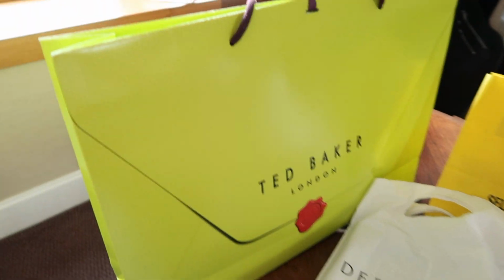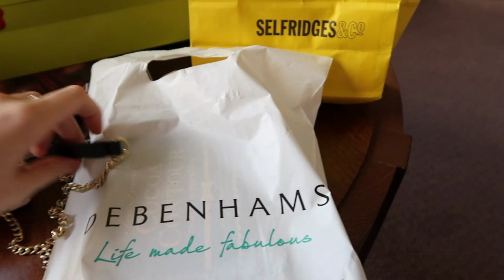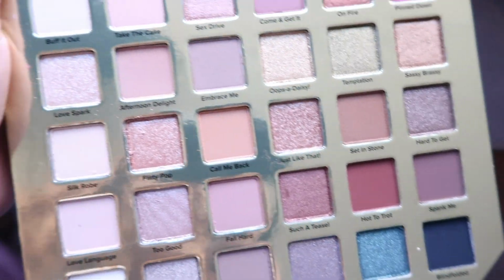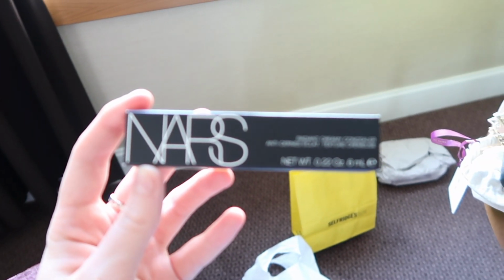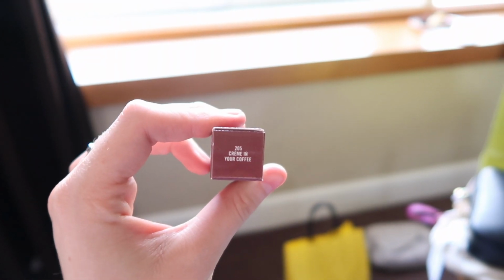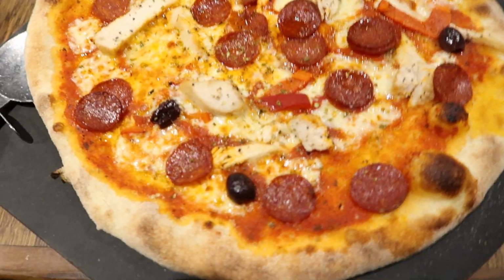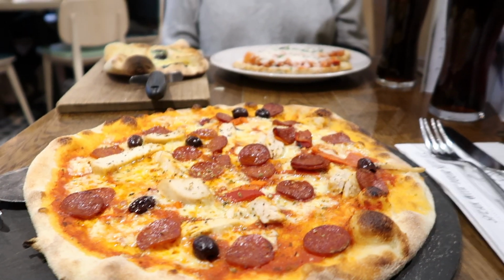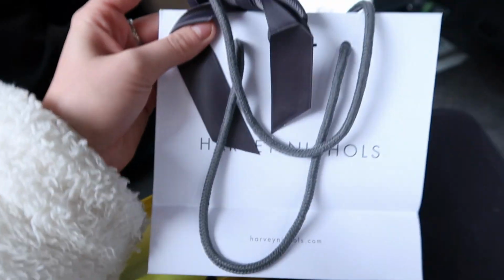VLOG | Early Birthday Trip to London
Hi angels,

I'm sorry I've been off Youtube for a while now. I had some pretty time consuming deadlines at the end of term and this video took FIVE attempts to process because my wifi at home is a pile of poop :(
Now I'm on my break I'm planning to get back on track with the uploads! Enjoy this vlog of my early birthday trip to London!

Music used in this video:
Leomind - Faded
Zayner - Falling